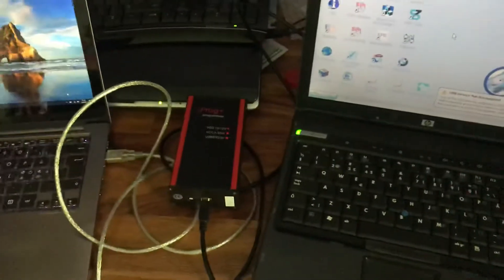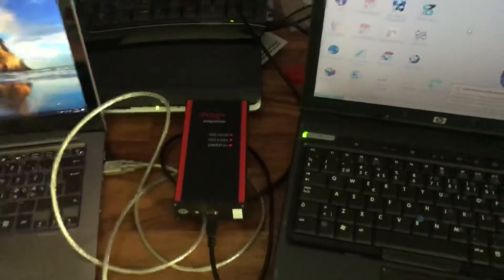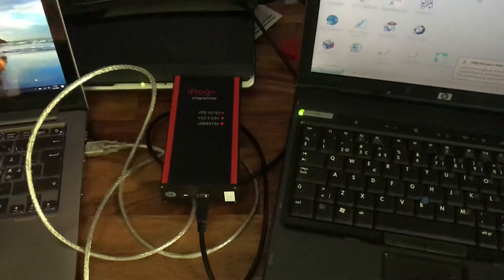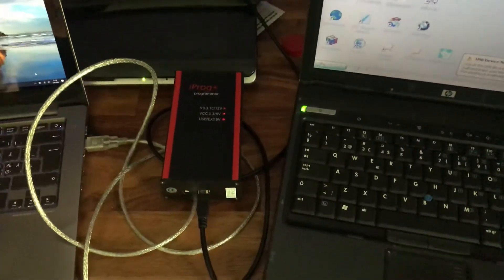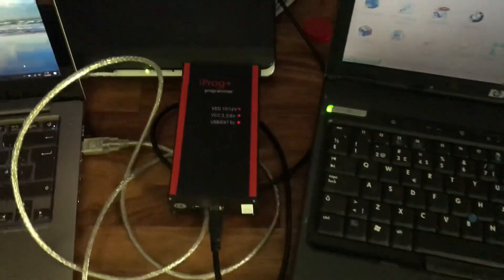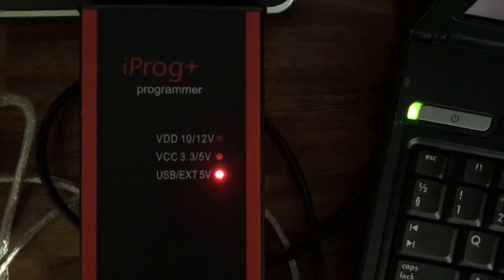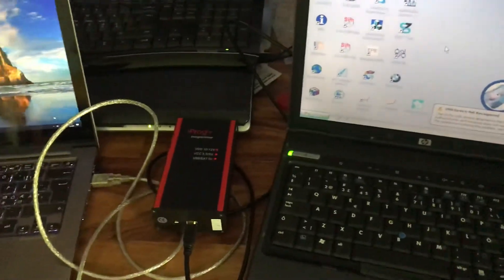Iprog+ faulty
Iprog+ clone faulty, not recognized by any windows system. Cant install drivers as the device is not recognized.